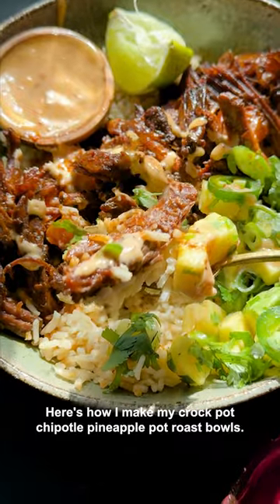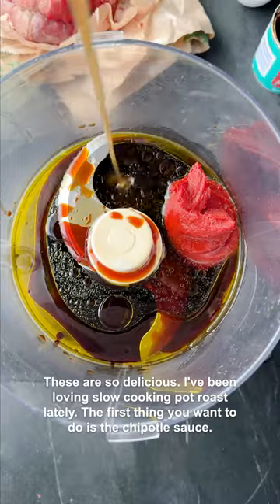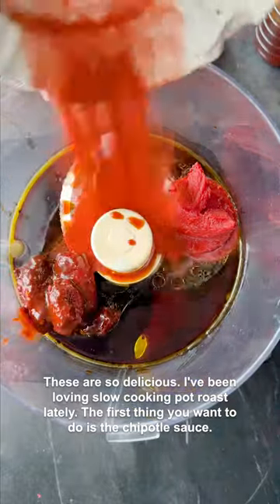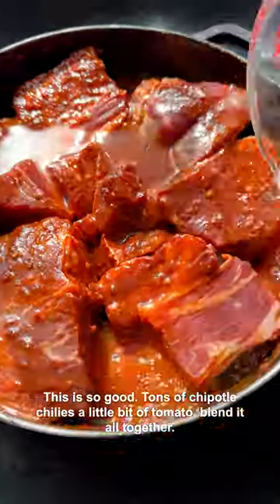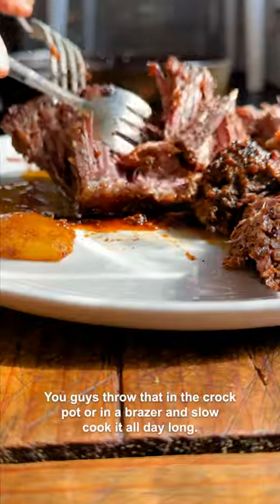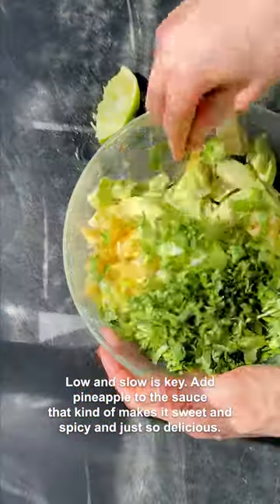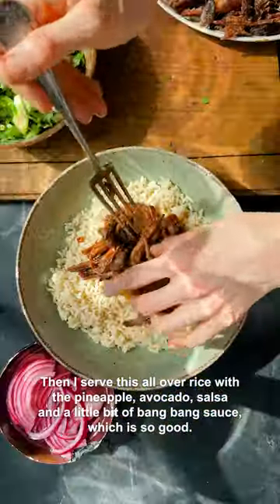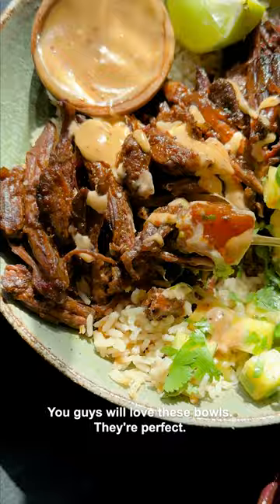Crockpot Chipotle Pineapple Pot Roast Bowls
Crockpot Chipotle Pineapple Pot Roast Bowls. We just love this recipe! Beef pot roast seasoned with spicy chipotle chilies, tamari, ginger, and honey. Then braised with chunks of pineapple for a tropical island flare. Shred the beef and toss with the sauce and pineapple. Serve the shredded meat and pineapple over bowls of rice along with fresh avocado salsa and spicy, tangy, creamy restaurant-style bang bang sauce. It never disappoints.